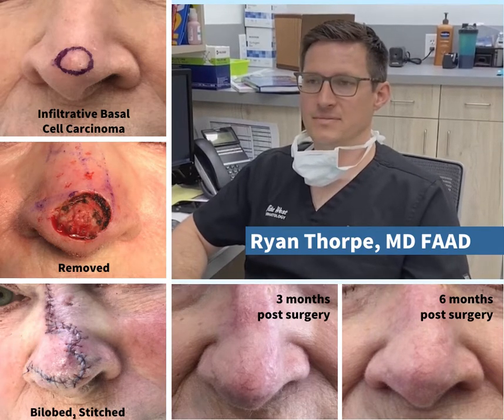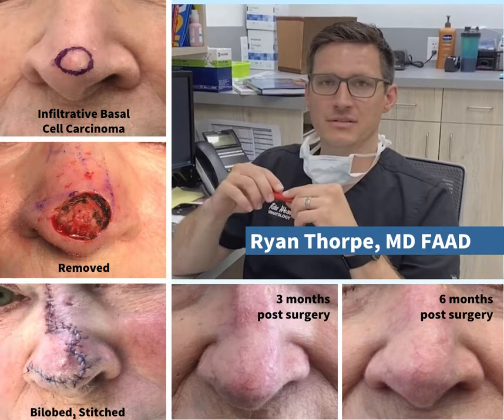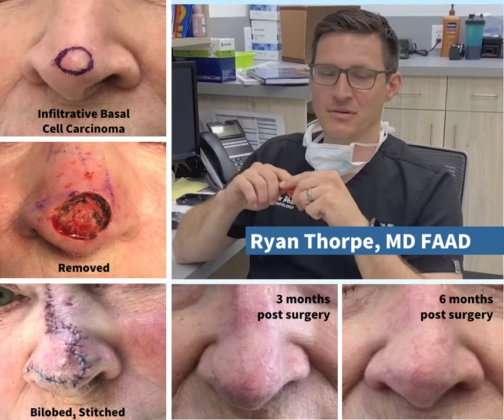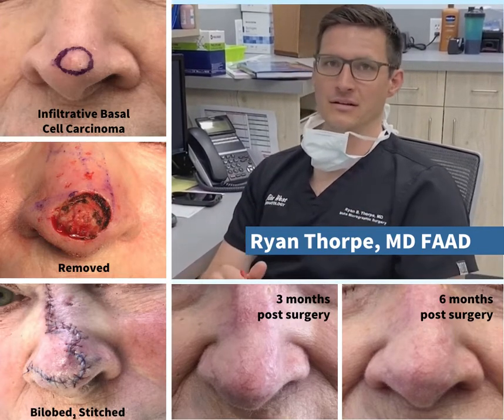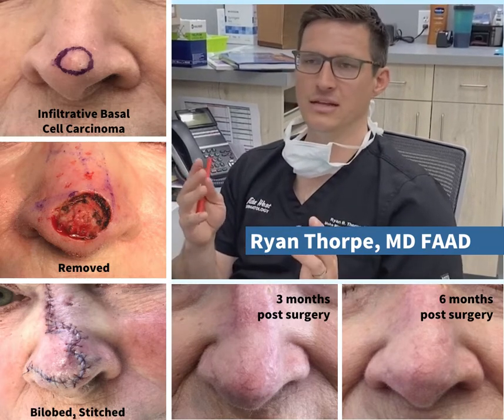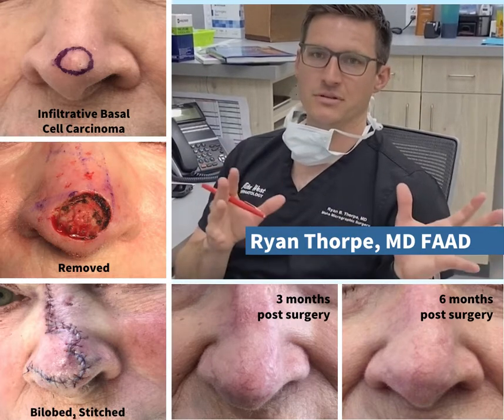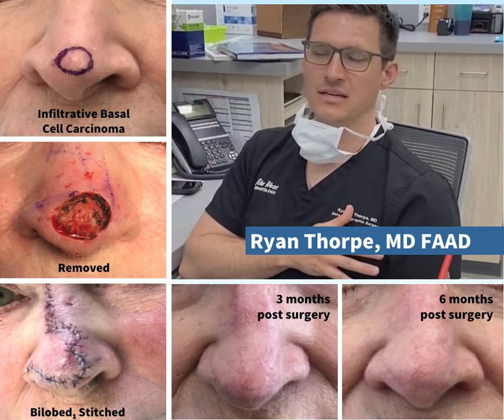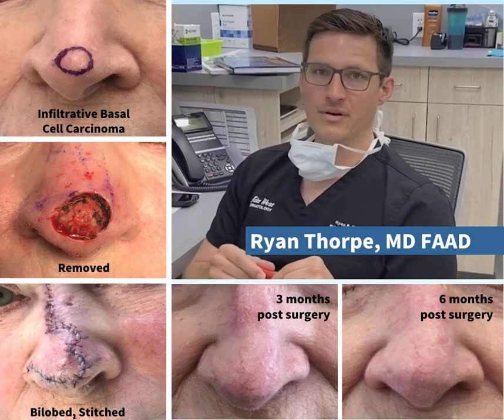Ada West Dermatology's Dr. Ryan Thorpe talks about Mohs Surgery on the Nose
Dr. Thorpe talks about how infiltrative basal cell carcinoma essentially took the entire tip of his patient's nose, how it grows, how Mohs surgery cures the cancer and results in the best healing possible.